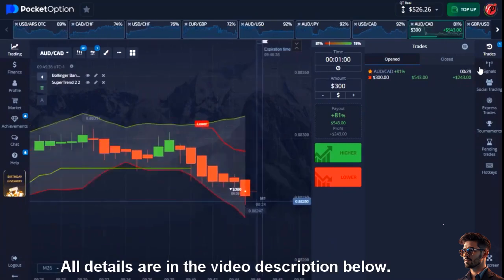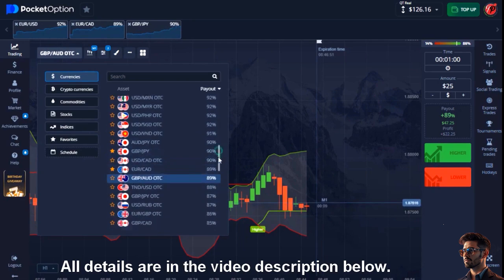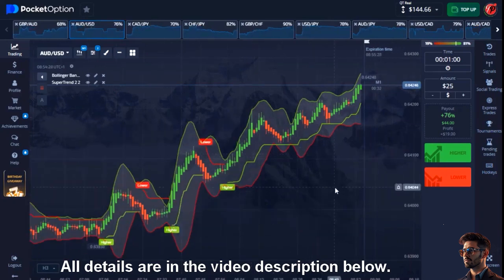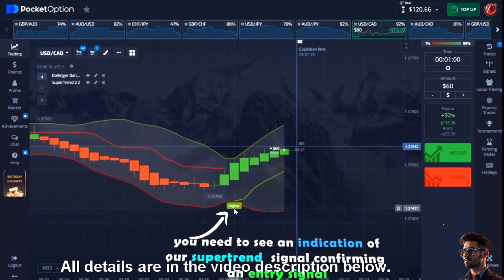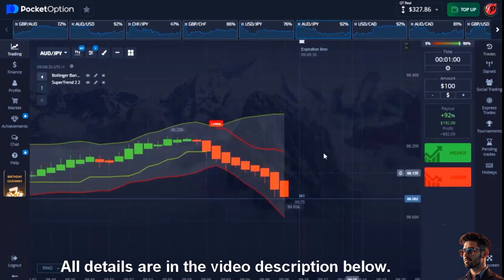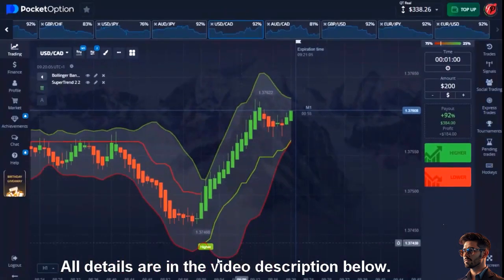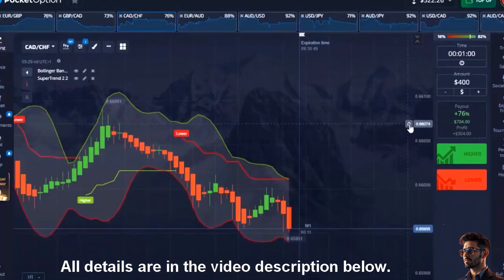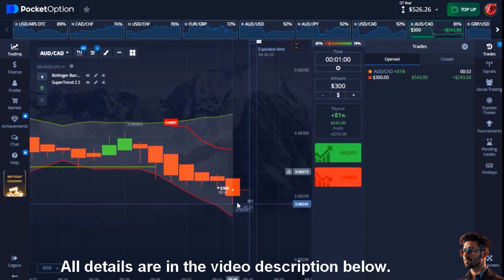Bollinger Band New Trick | CCI Indicator | Pocket Option 3 Minute Strategy | 100% win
🔄  Pocket option Tutorials & More!